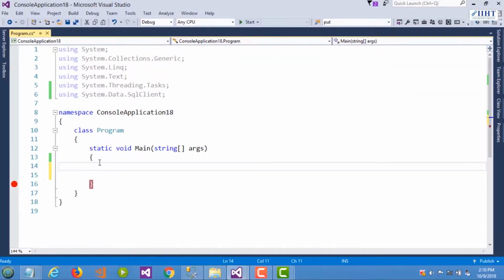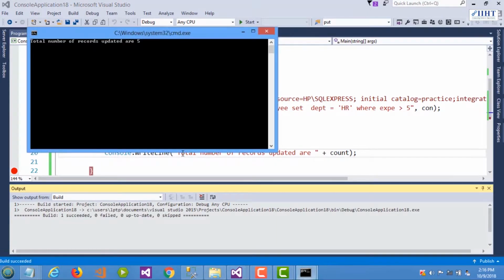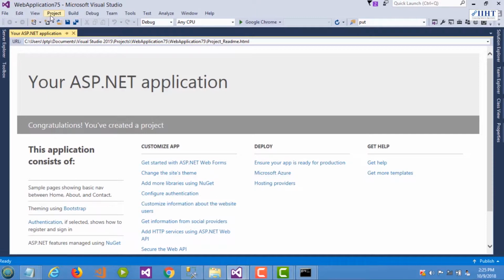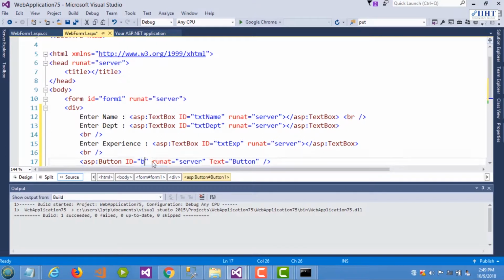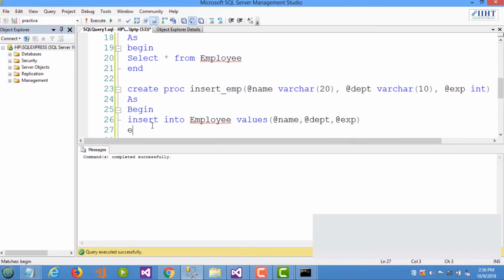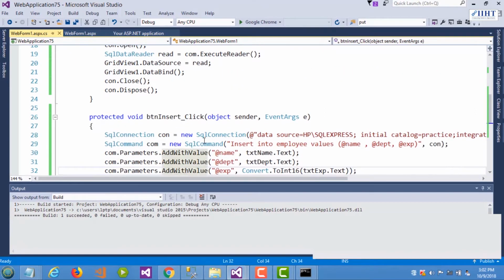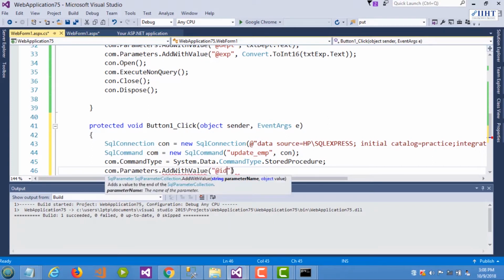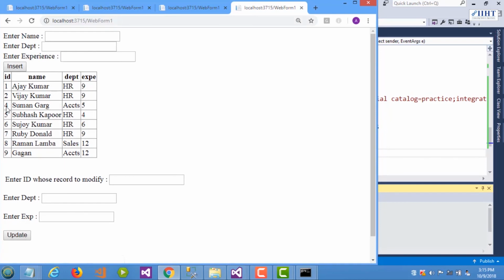Parameterized Queries in ADO.Net